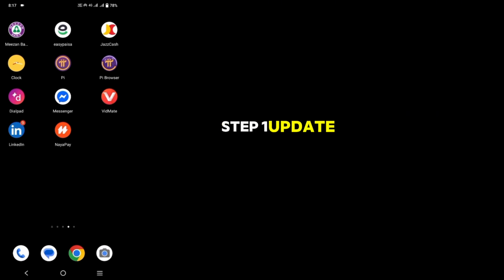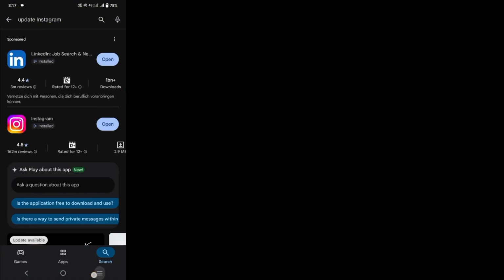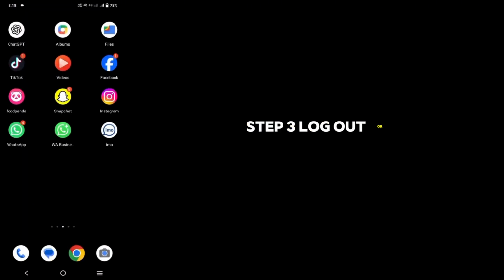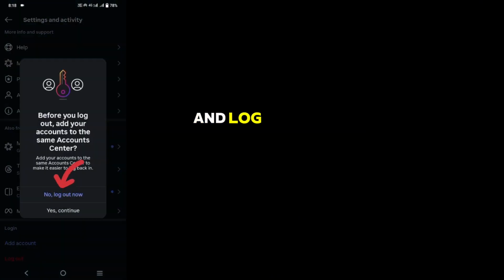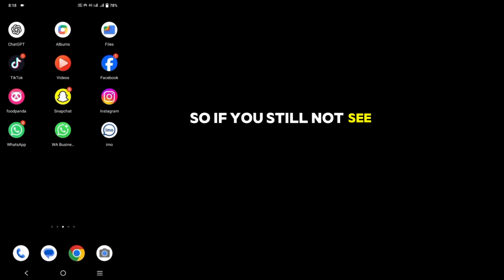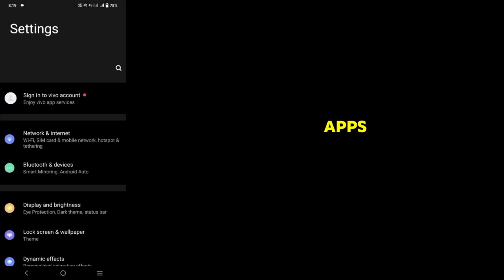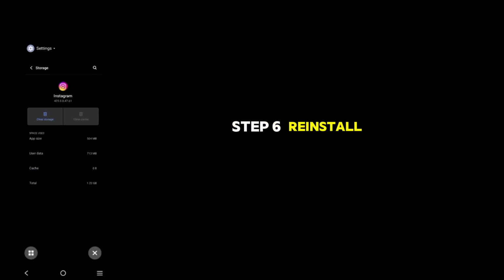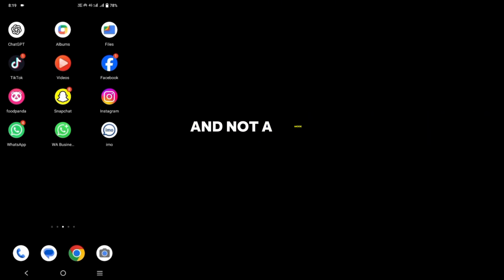Instagram Chat Theme Option Not Showing? Fix Missing Theme Feature (2026)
Is the Instagram chat theme option not showing on your account? In this step-by-step tutorial, learn how to fix missing chat themes and enable Instagram message themes easily.
Sometimes the chat theme feature may not appear due to outdated app versions, region restrictions, or account settings. This guide will show you simple solutions to fix the issue and restore chat themes.
In this video, you will learn:
• How to fix Instagram chat theme option not showing
• How to enable chat themes on Instagram
• How to update Instagram messaging features
• How to fix missing features after update
• Best ways to restore Instagram chat themes
These solutions work on Android and iPhone with the latest Instagram updates.